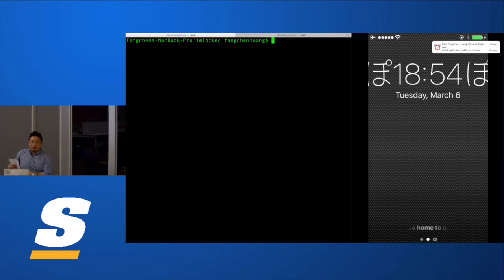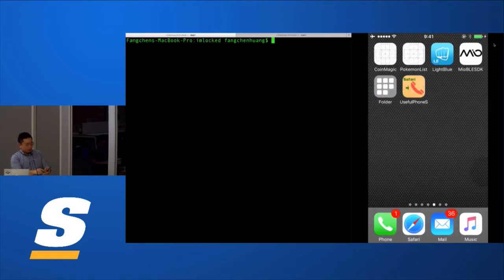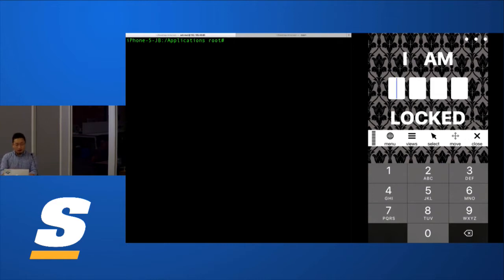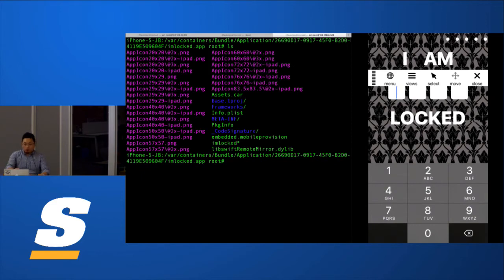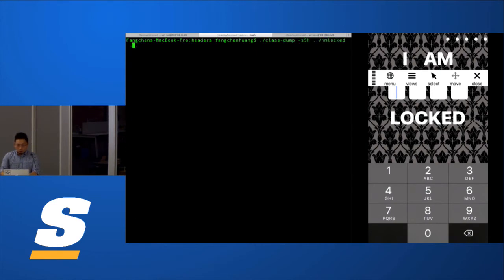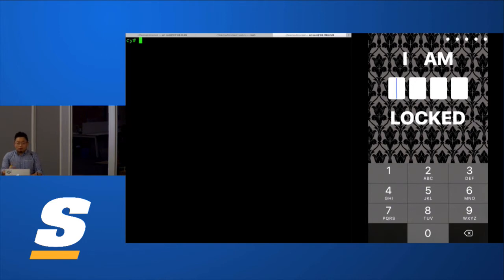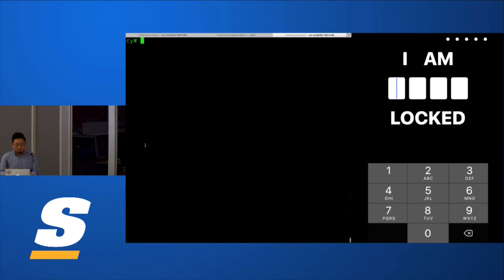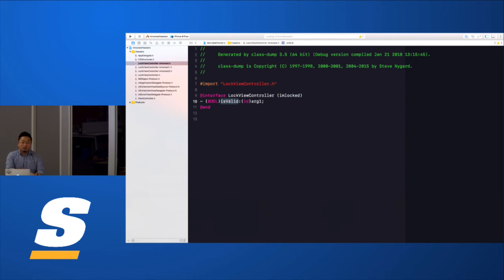Tacow March 2018: Paul Fangchen Huang – Reverse Engineering iOS Apps